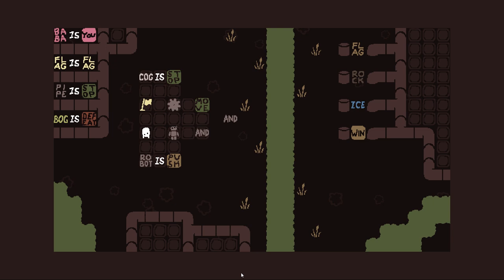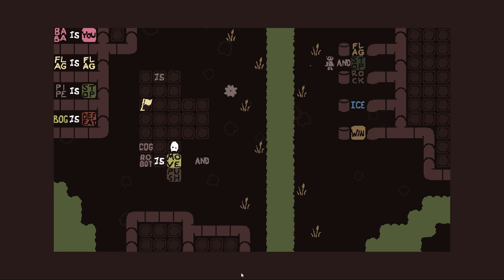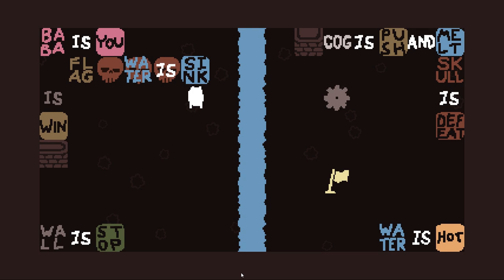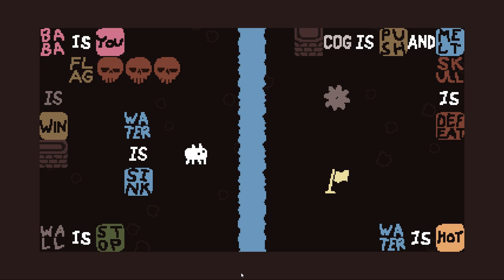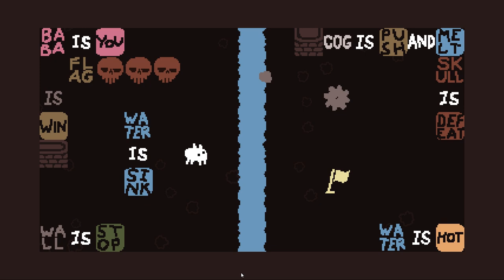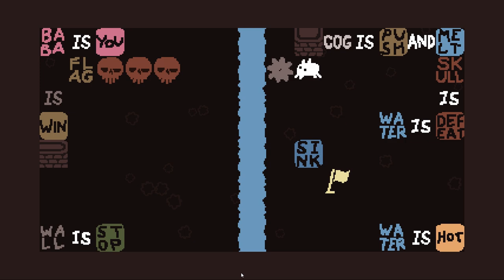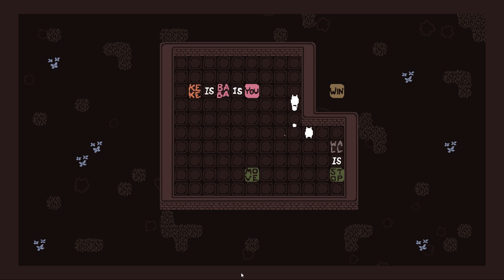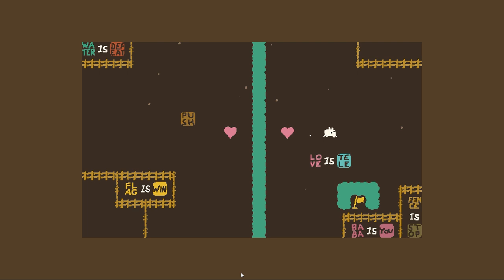Let's Play Baba Is You - PC Gameplay Part 5 - My Mind Hurts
Baba Is You is an award-winning puzzle game where you can change the rules by which you play. In every level, the rules themselves are present as blocks you can interact with; by manipulating them, you can change how the level works and cause surprising, unexpected interactions! With some simple block-pushing you can turn yourself into a rock, turn patches of grass into dangerously hot obstacles, and even change the goal you need to reach to something entirely different.

The game has over 200 levels that experiment with the game's mechanics in a multitude of ways, requiring the player to understand and manipulate the rules of the game and figure out devious ways to make the objects in the game world interact.

The game was originally created for and won the Nordic Game Jam 2017. Baba Is You also won the Excellence in Design and Best Student Game awards in the Independent Games Festival 2018, and was nominated a finalist in 2 other categories, including the Seumas McNally Grand Prize. The game was made using Multimedia Fusion 2 by Clickteam.